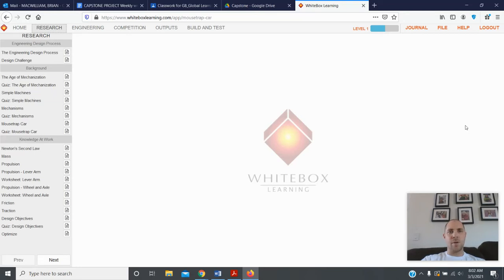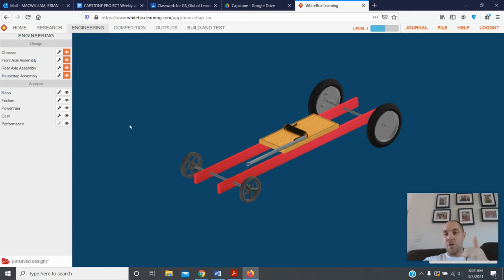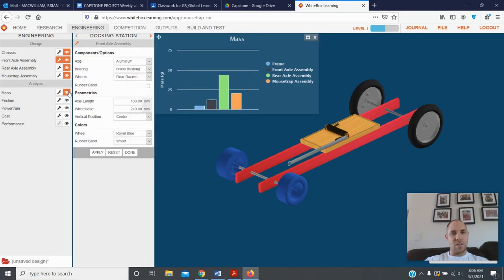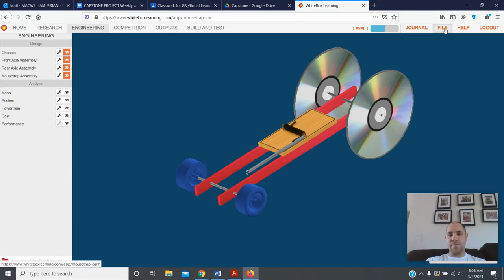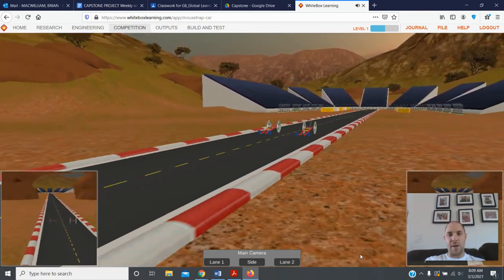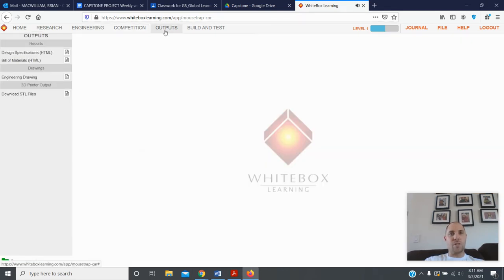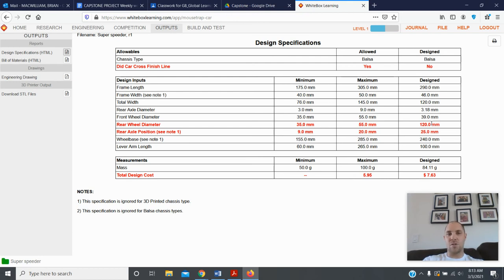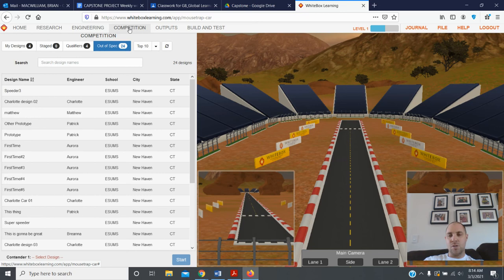Mouse trap car competition in White Box